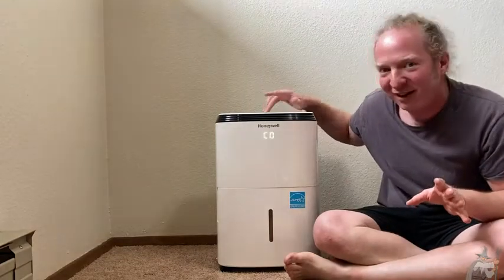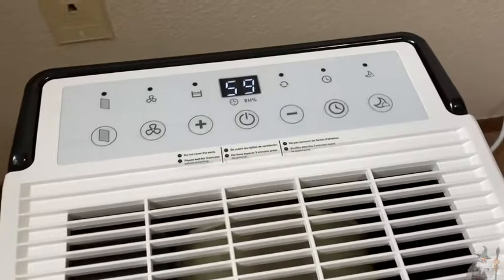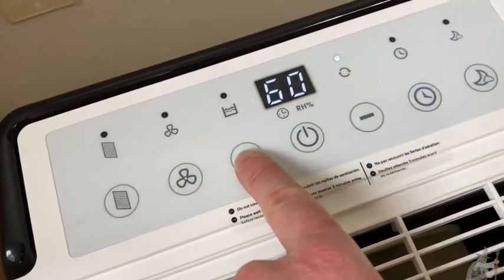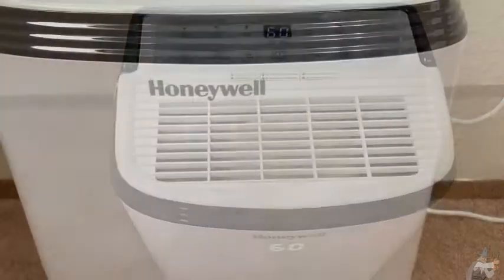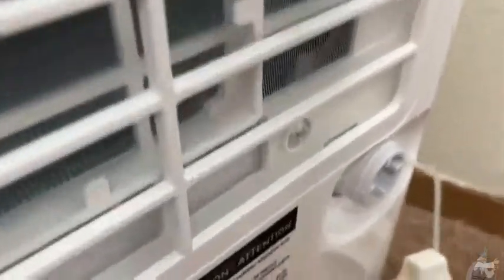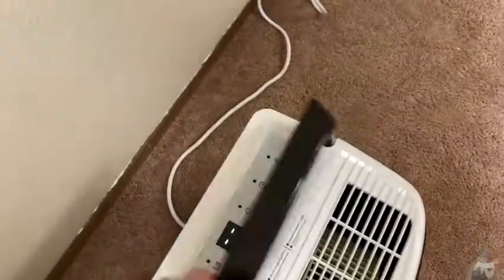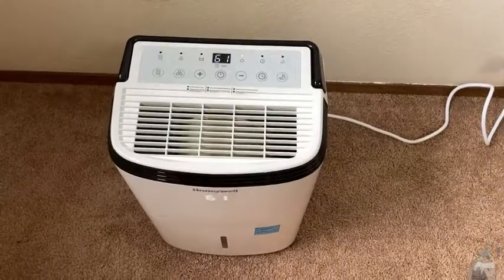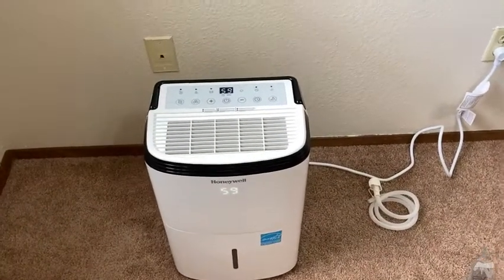Honeywell Dehumidifier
In this video I talk about a very nice dehumidifier by Honeywell. This really takes the humidity out of the air and it will make it feel cooler if it's hot and humid where you are. I hope this is helpful.

This is the dehumidifier on amazon